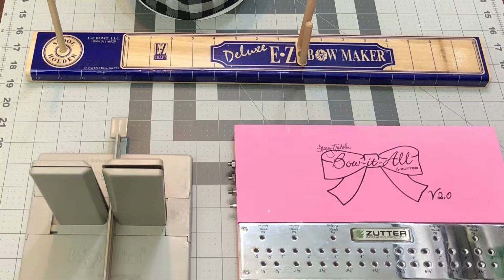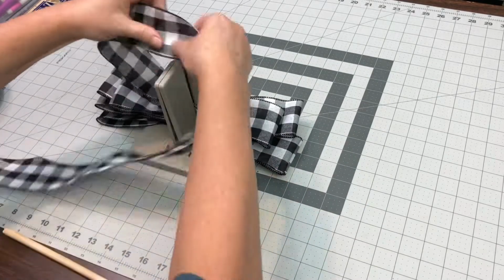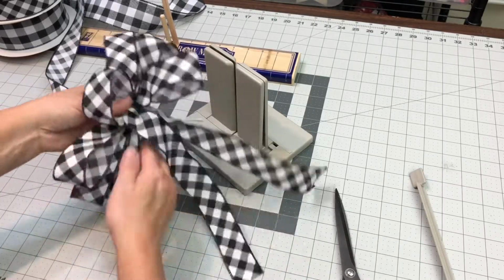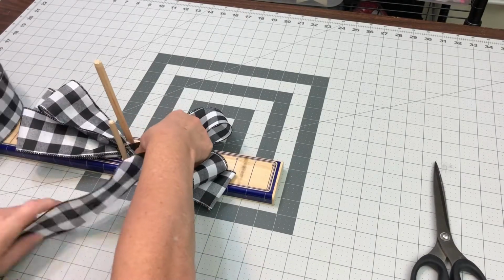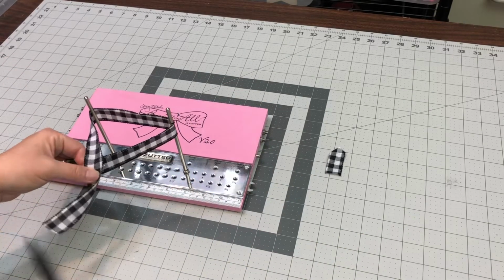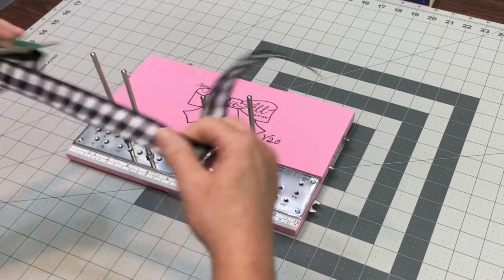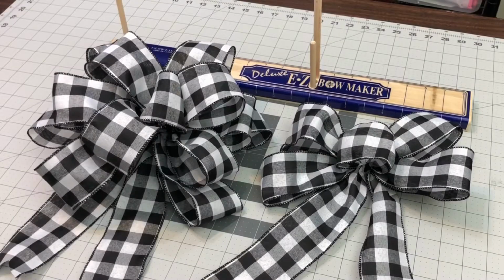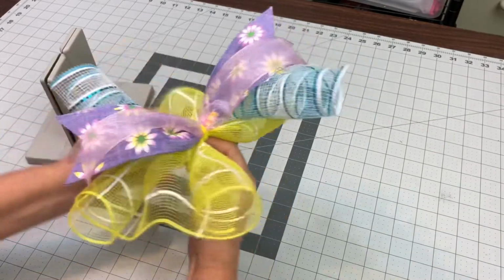Comparing Bow Makers / EZ Bow Maker vs Bowdabra vs Bow-it-All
This video was fun to make. I love making bows and I actually learned something new comparing these bow making tools.